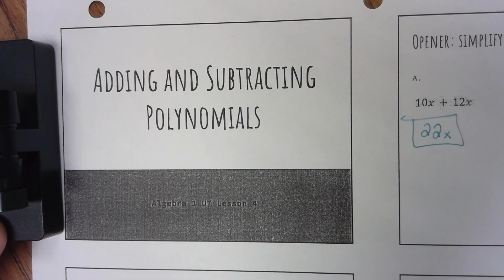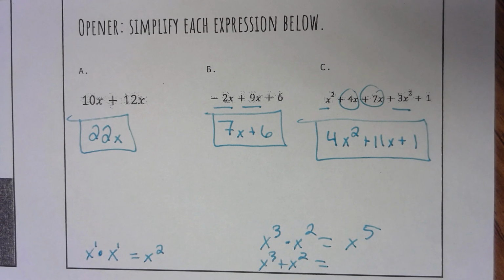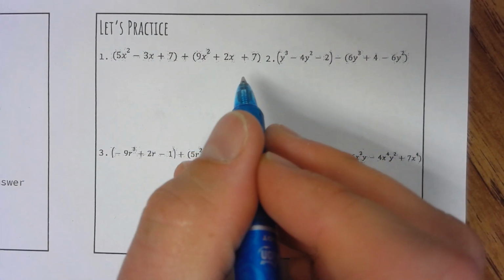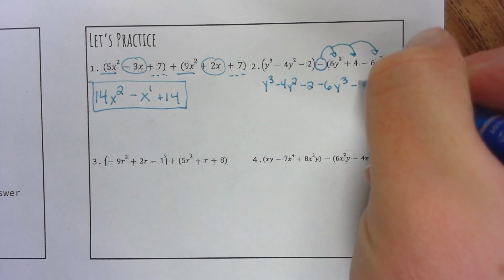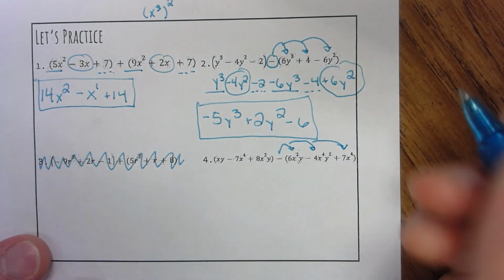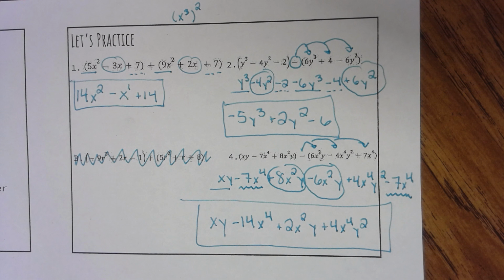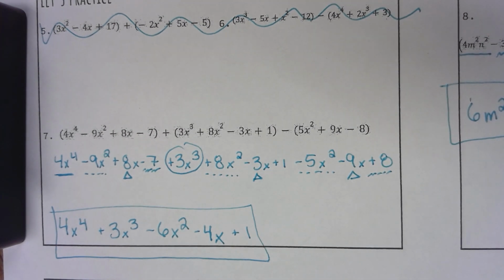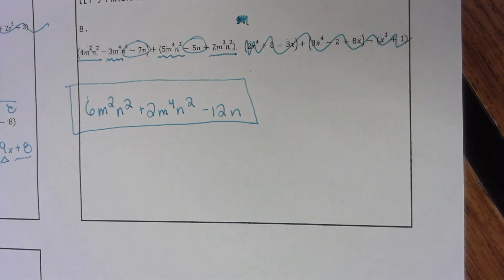Unit 7 Lesson 4 Adding and Subtracting Polynomials